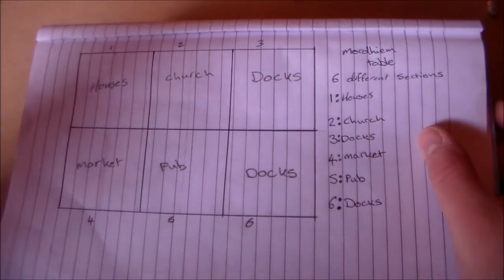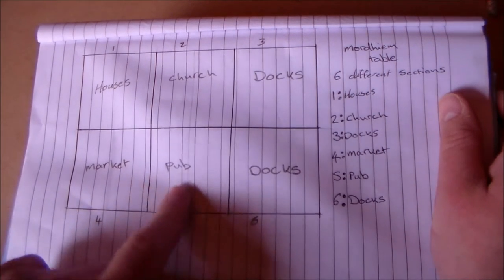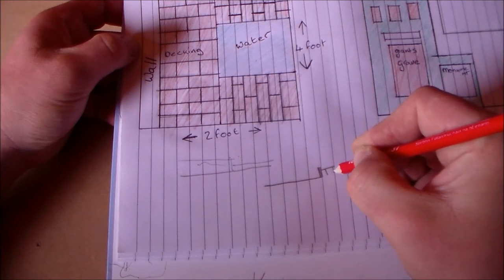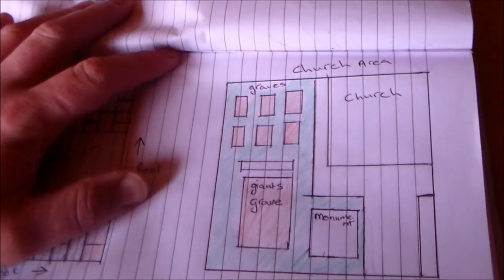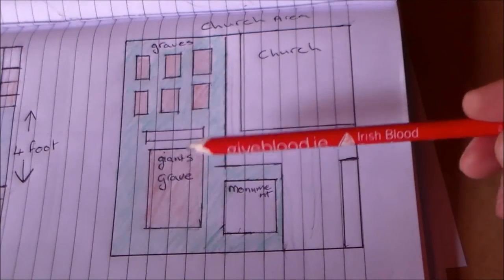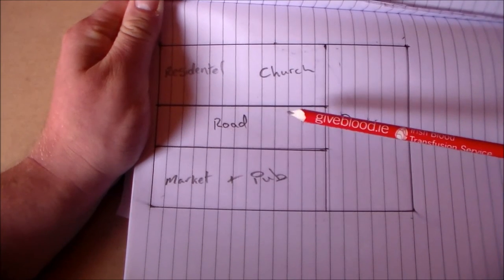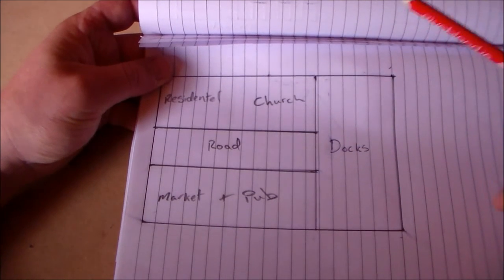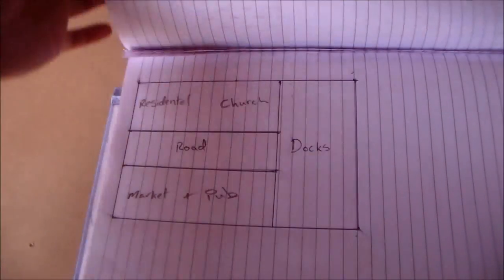Lets build a Gaming table : Design ideas #1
Time to start working on a gaming table for the hobby shed. Some ideas i had made up so far